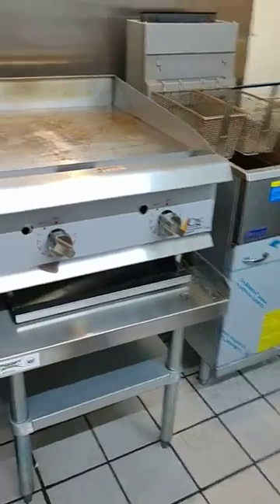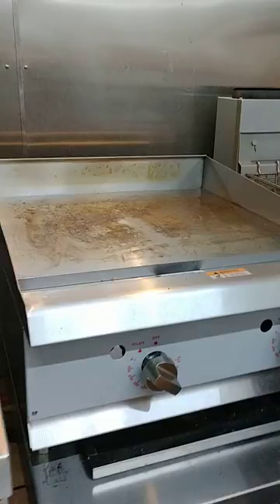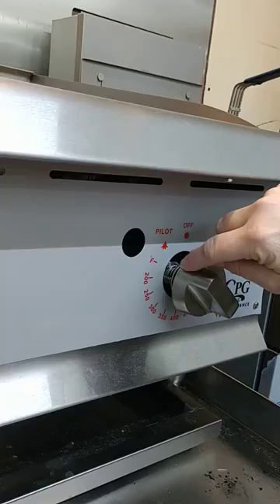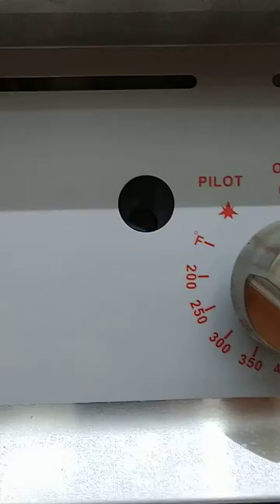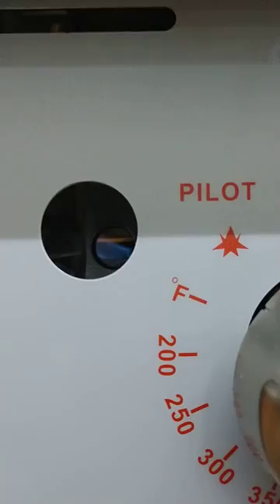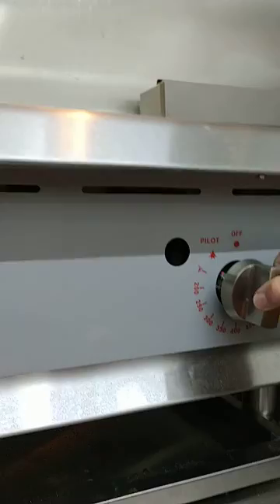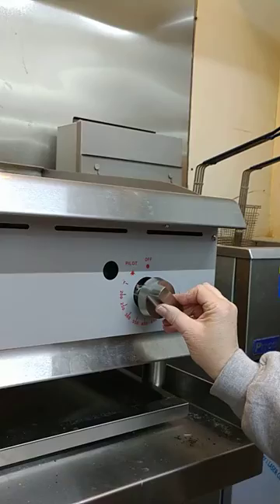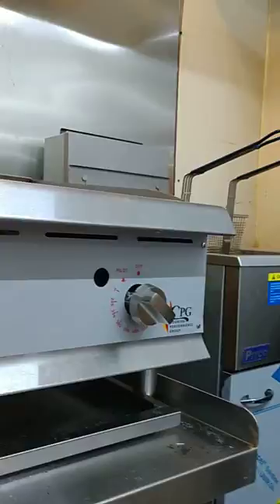Pilot lighting, CPG Griddle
How to light the gas PILOT of a CPG griddle.
Note: Public to use at own risk.